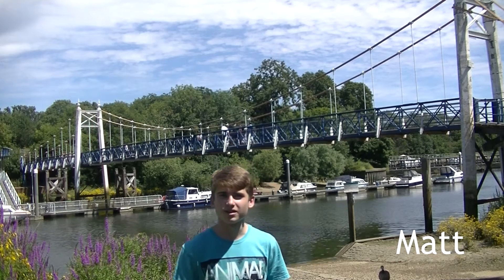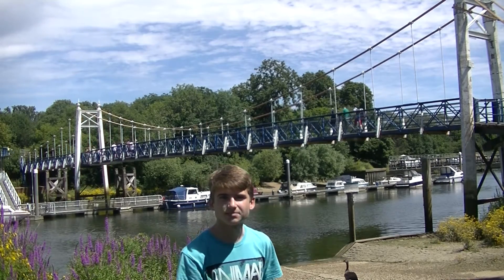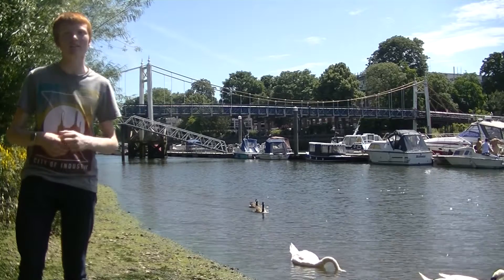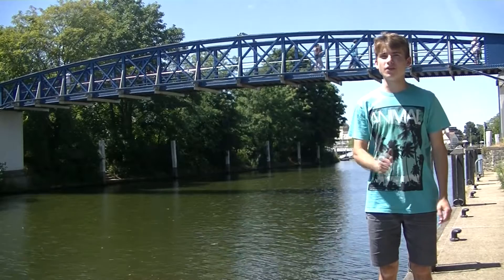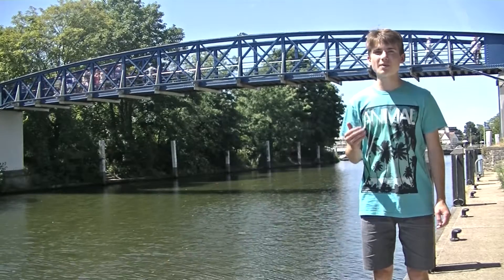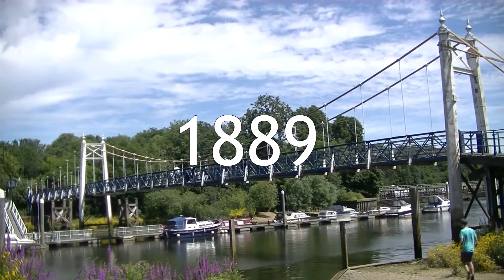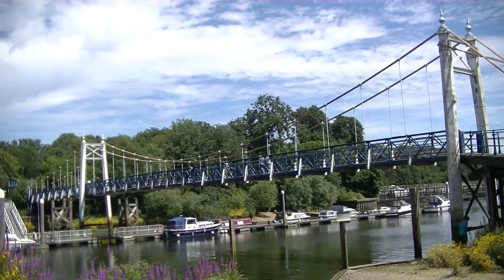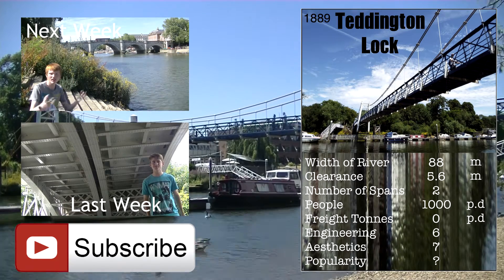Teddington Lock - Thames Bridges ep.4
The Teddington Lock footbridges are the next crossing on our journey from Hampton Court to the QE2.

This week Matt takes us through the history and engineering of the bridge, while Mark talks about the aesthetics.  Both give the bridge a rating out of 10 one for engineering and the other for aesthetics

The crossing at Teddington Lock is composed of two footbridges connected by an island. Both bridges were constructed in the years 1887 through '89, funded by donations from local residents and businesses as well as local government. The western bridge is an Iron suspension bridge, whilst the eastern bridge is an Iron Girder Bridge, with a larger height, allowing taller vessels to pass under.
The blue and white painted iron work of the western suspension bridge makes it very pleasant to look at. The blue paint and green trees provide a sharp contrast enabling the bridge to stand out and catch your attention. The eastern bridge is much simpler, just being an iron girder, but it is still nice to look at because of the same blue paint job. I said last week that the Kingston Rail bridge looked dark and dirty because of its grey painted iron work. The Teddington lock bridge shows how much difference a bit of colour can make.
This crossing here uses two footbridges of different design and an island, which is quite a unique, and pleasing, setup. Suspension bridges had first been pioneered at the start of the century and designer G.Pooley made use of the technology for the longer stretch over the weir stream, for the shorter stretch over the lock cut he used a single span truss bridge. The latter structure reused materials from a temporary bridge erected at Hammersmith, it's good to see that even the Victorians had some notion of the need to recycle!

Last Week - Kingston Rail

Next Week - Richmond